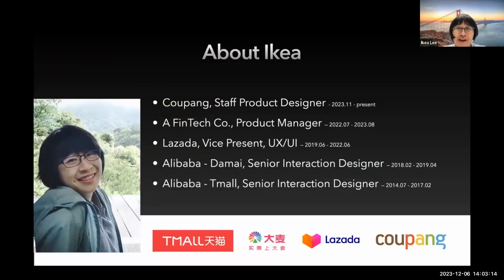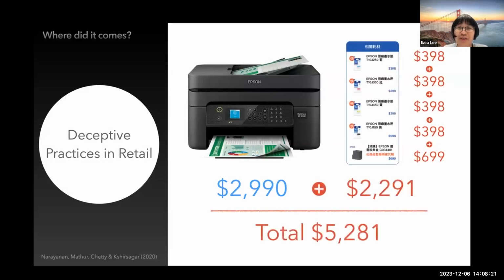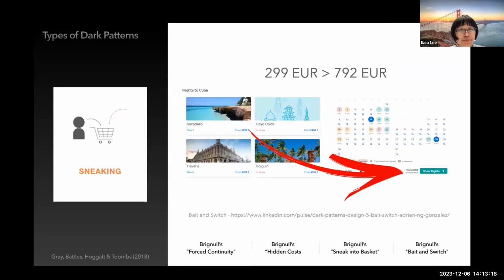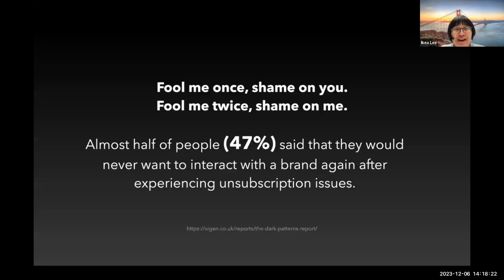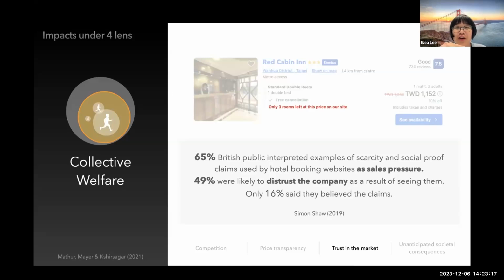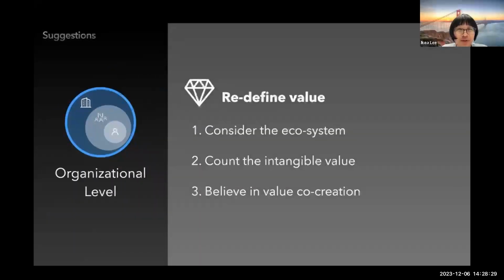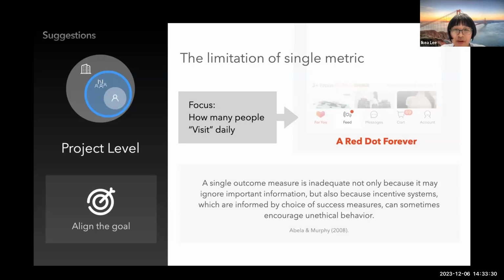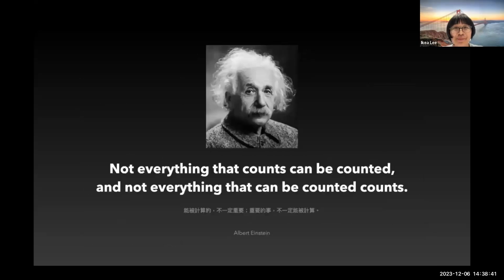Dark UX: Ethics Dilemma of Deceptive vs. Persuasive by Ikea Lee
By Ikea Lee, Staff Product Designer at @coupang
Hosted by Soumya, Senior Research Manager at @LazadaSingapore

In this session, we will deep dive into the world of Dark Patterns within UX and marketing dynamics, understand the nuances and impacts between Deception and Persuasion, and learn how to navigate design challenges to harmonize business success with user-centric design.

As designers, we hold the key to exceptional experiences.

Let's explore the principles and expert tips that will shape a future of good design.